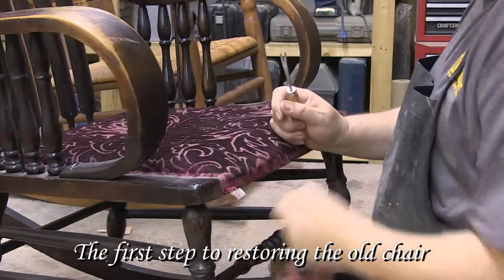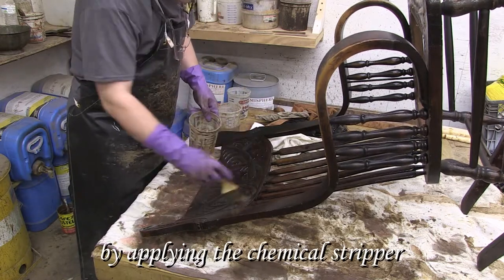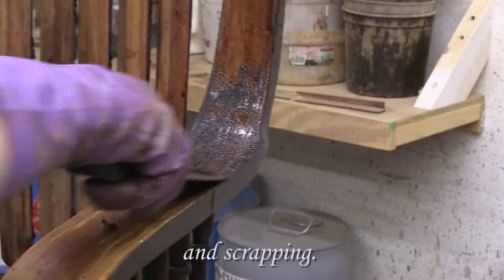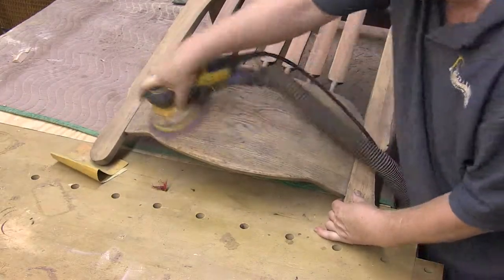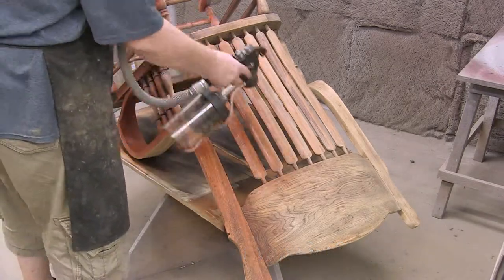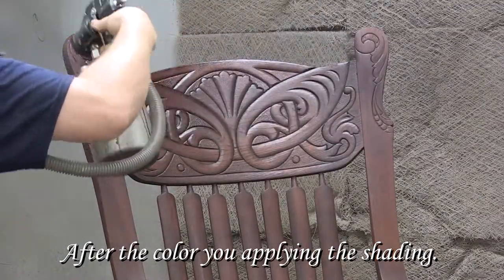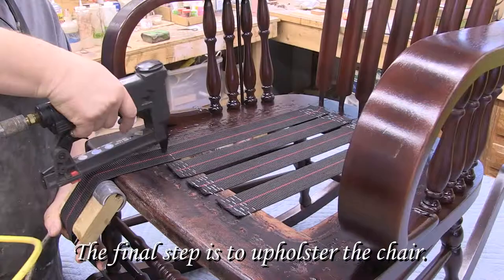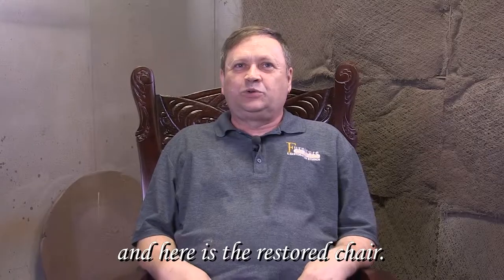Furniture Clinic & Restoration Studios - Rocking Chair Restoration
Furniture Clinic located at 4391 Ironbound Rd, Williamsburg VA, 23188

Restored by Adam Wolinski